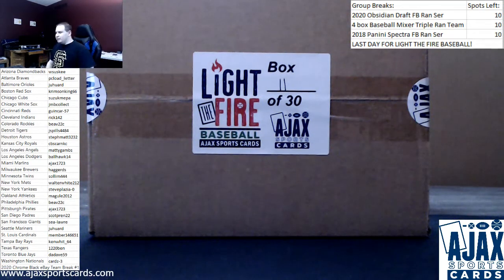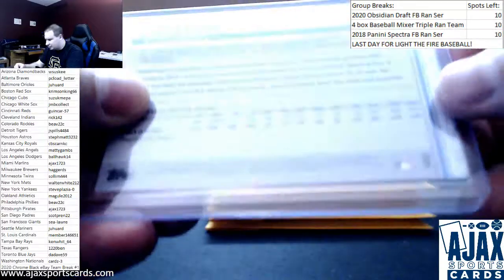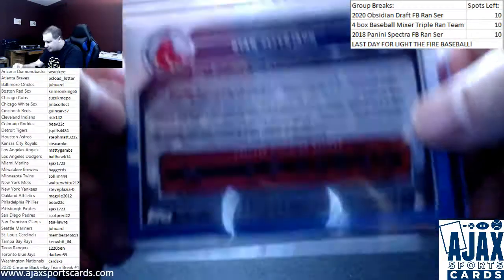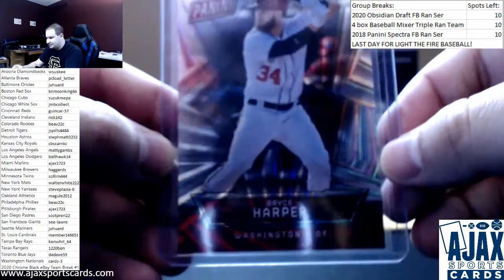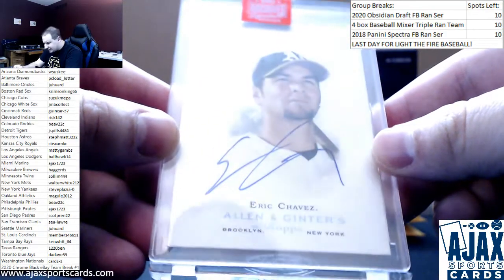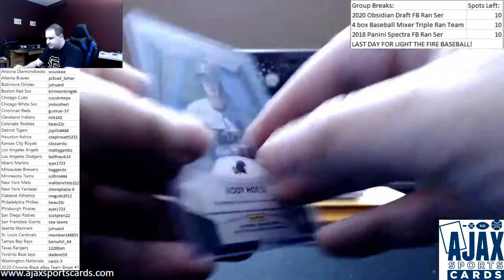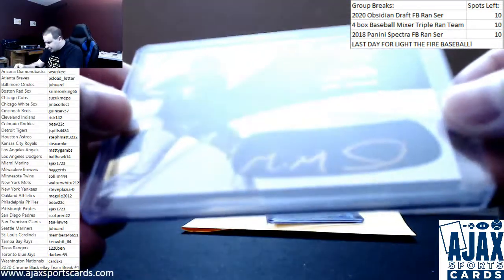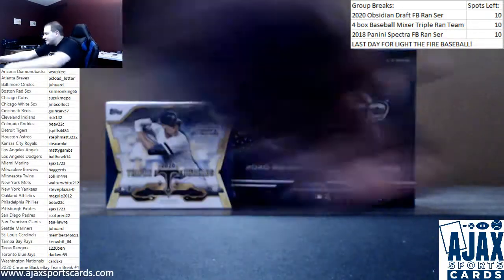Tim-(1) 2020 Light The Fire Baseball Sealed Box Live Break